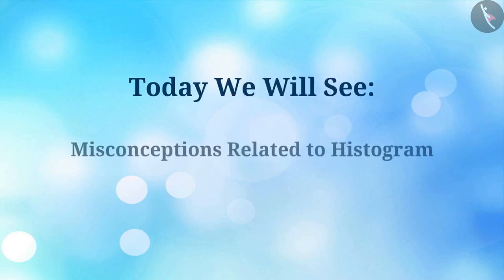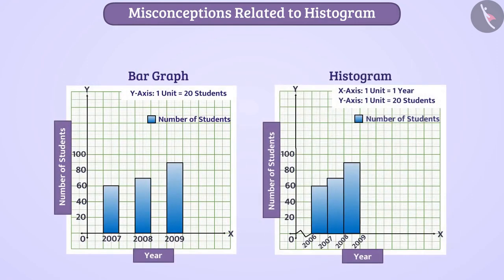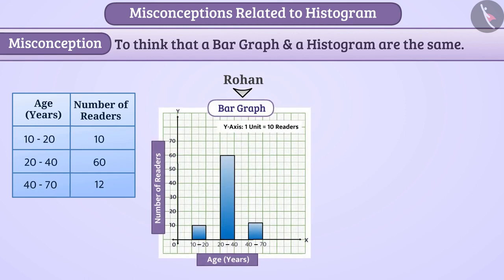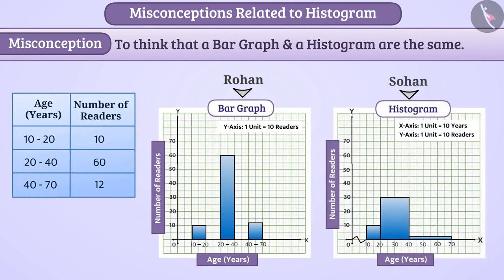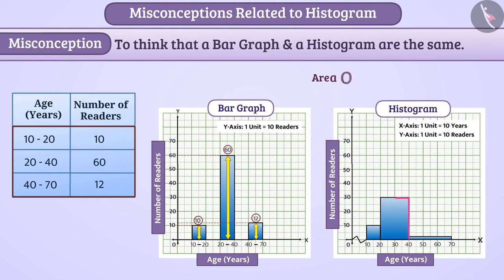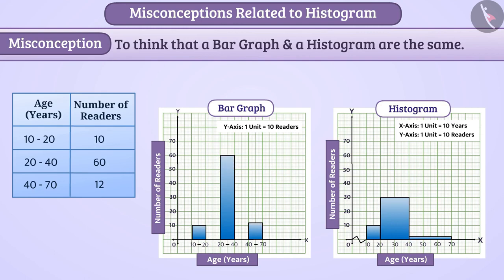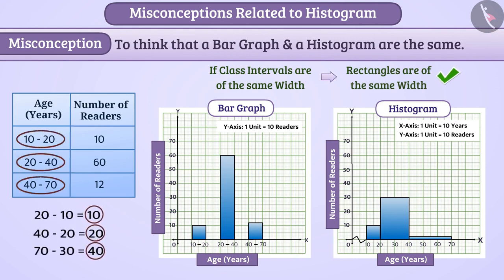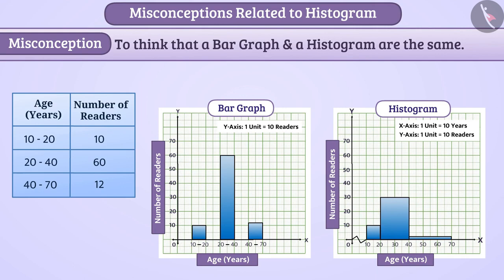NCERT / CBSE Class 9 Mathematics - Histogram of Uniform and Varying Widths - Part 4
Mathematics ( गणित )
Histogram of Uniform and Varying Widths  - Part 4 ( एक समान चौड़ाई और बदलती चौड़ाई का आयतचित्र - भाग 4 )